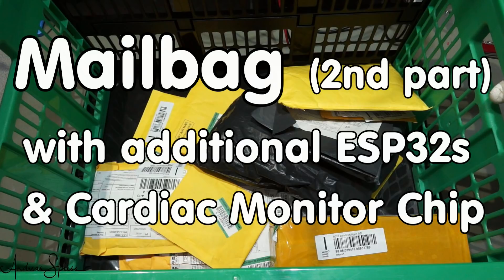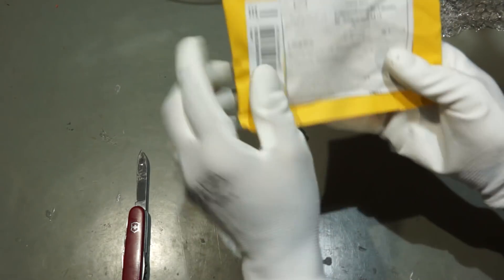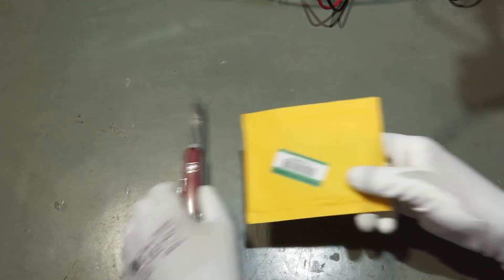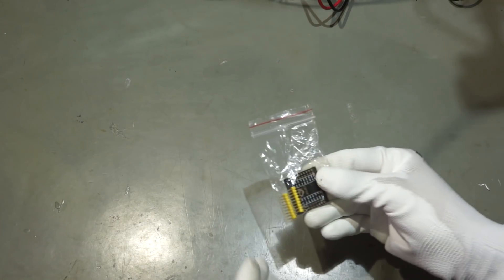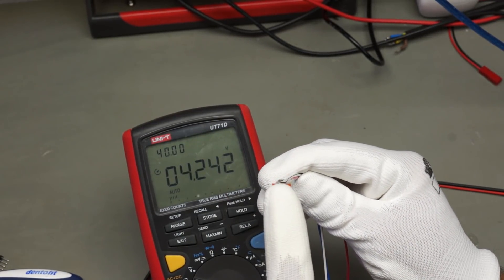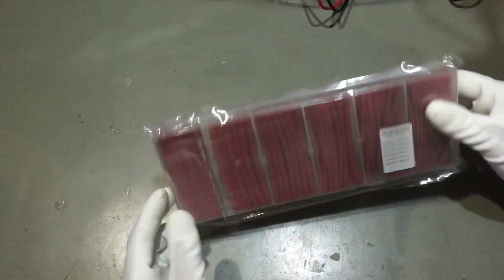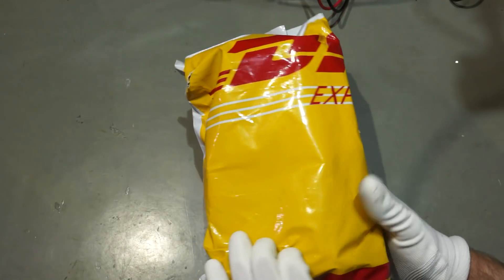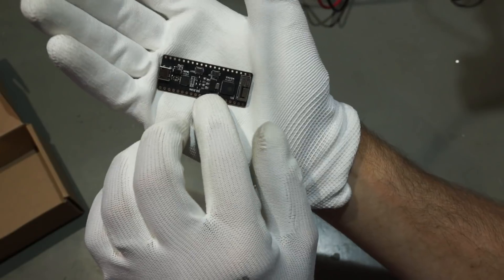#166 Longest Mailbag ever Part 2: ESP32 and other cool stuff like a Cardiac Monitor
Second Part of the biggest Mailbag I ever did with the following parts:

ESP8266 OLED/Battery
X-Shields set ESP32

Part 2 Products:
00:35 Load Cells
03:10 Geekworm
03:10 ESP32 Dev Board
04:44 Dual Base for ESP shields
07:54 VEML6070 UV-Sensor Module
08:50 ESP32 Bases
10:19 Touch Sensors
10:48 Touch Sensors w. LED
12:14 Switch assortment
13:11 Step drills
13:51 Red heat-shrink tubes
14:56 ESP32 pico boards
17:16 Heart Rate Monitor